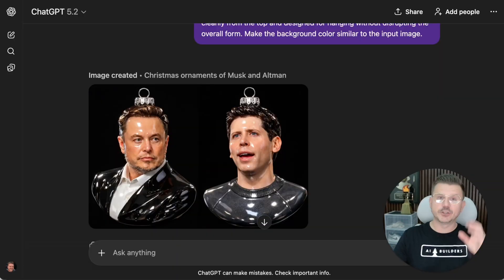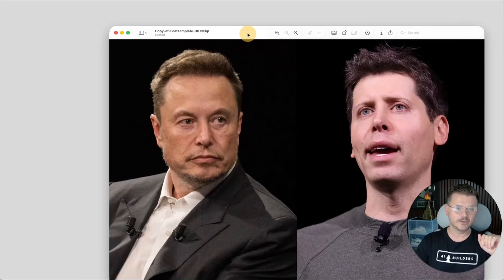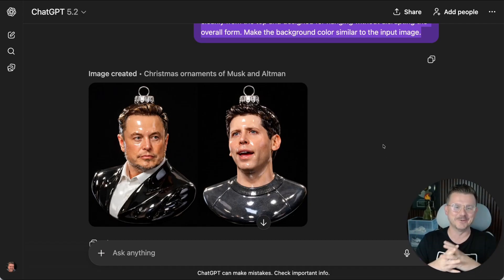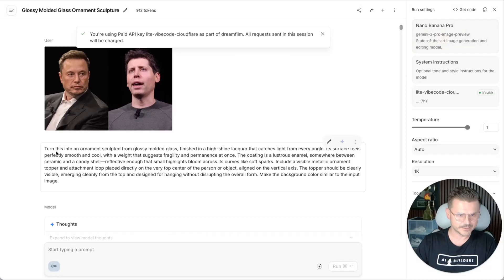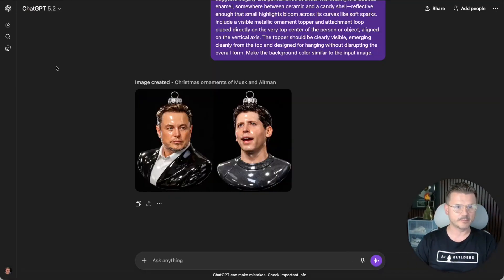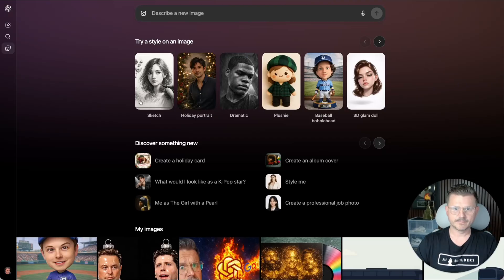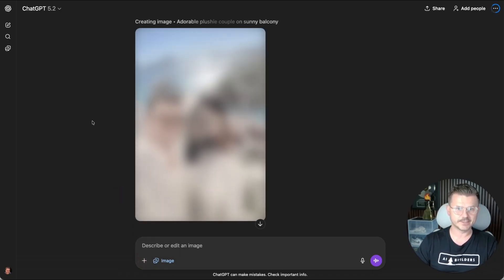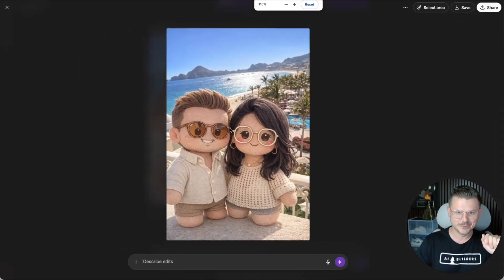Can't believe what just happened...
OpenAI just dropped a new image generation model. Because peace was never an option.

This launch is a direct response to Google Nana Banana pushing hard with their Imogene model and grabbing attention across the market. The image wars are officially loud now.

In this video, I put OpenAI and Google side by side. Same prompts. Same ideas. No tricks. I generate a bunch of images and compare the results so you can actually see what each model does well and where they fall apart.

You will see how they handle realism, style, detail, text, faces, and overall consistency. Some results are impressive. Some are a little awkward. A few are unintentionally funny, which feels on brand for the current state of AI.

If you care about building with AI, creating content, or just want to know which tool is worth your time right now, this breakdown saves you the guesswork.

This is not hype. This is a straight comparison so you can decide which model fits what you are building next.